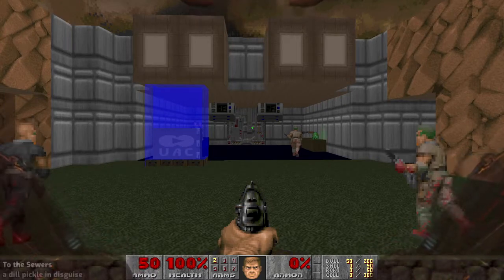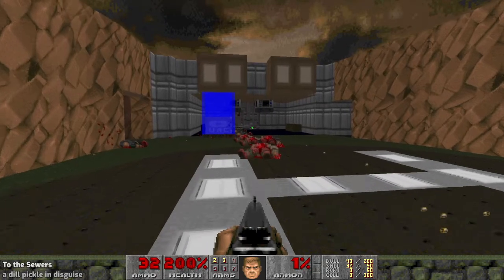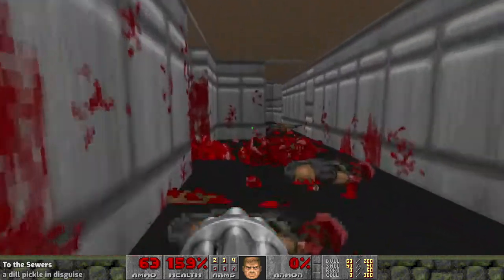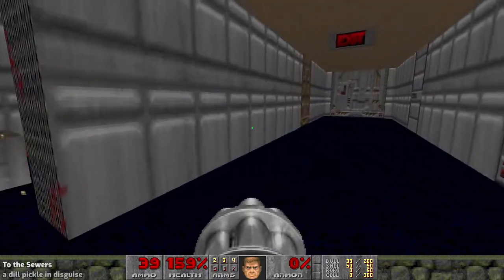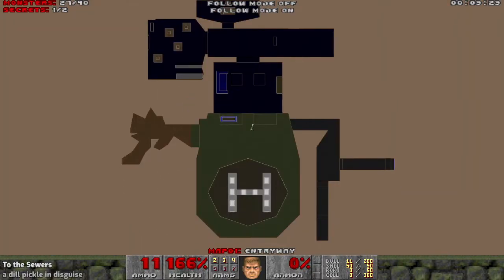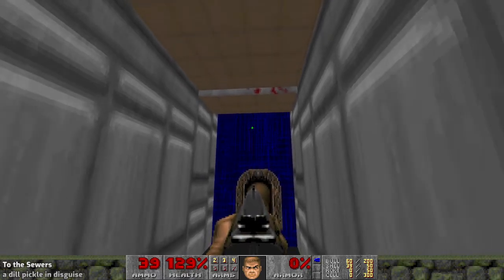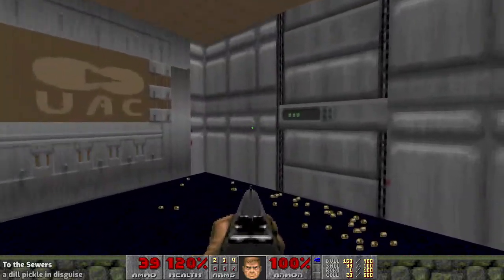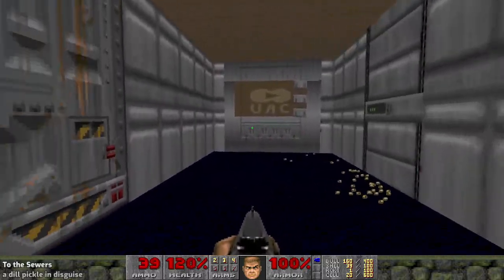David Does Doom - To the Sewers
To The Sewers is a first Doom map to be created by a dill pickle in disguise!